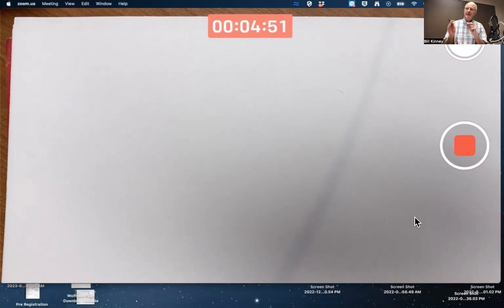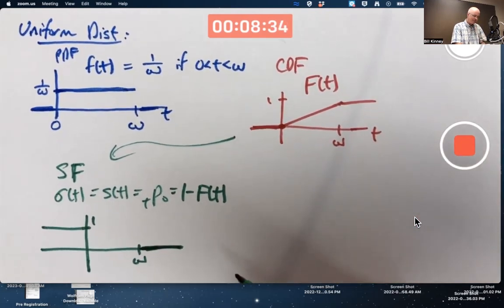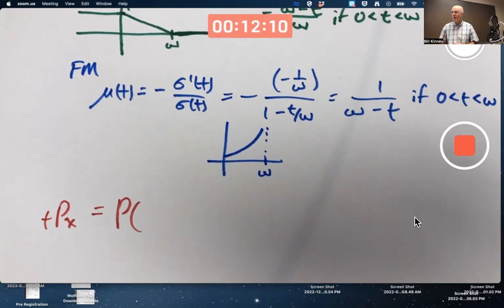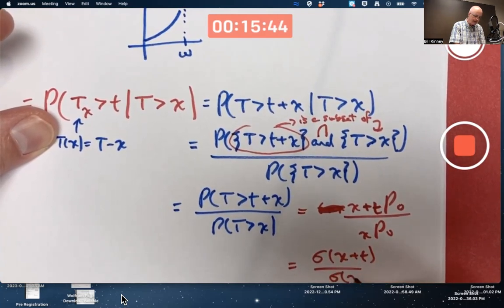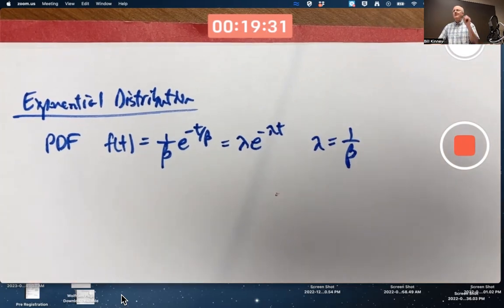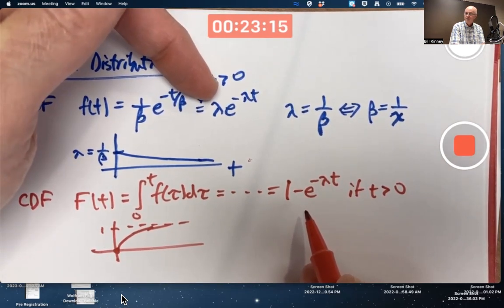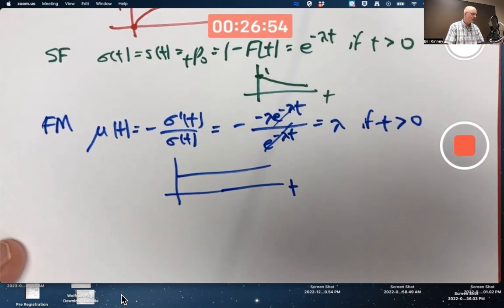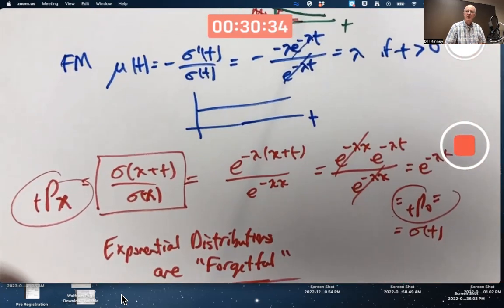Prob & Stats, Lec 15A: Which Distribution is Memoryless ("Forgetful")? Uniform vs Exponential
For both the uniform and exponential probability distributions, our goal is to find out which distribution is memoryless ("forgetful"). In each case, we compute the PDF f(t), CDF F(t), SF s(t) = P(T is greater than t) (survival function), and FM μ(t) = -s'(t)/s(t) (force of mortality). Then we compute the conditional survival function t_p_x = tpx = s(x+t)/s(x) to see which one equals s(t), the survival function for a newborn. (Probability and Statistics with Applications: A Problem Solving Text, by Asimow and Maxwell)

Calculus-based Probability and Statistics for Engineers and Scientists, Lecture 15A. Also for Data Science and Actuarial Science majors.